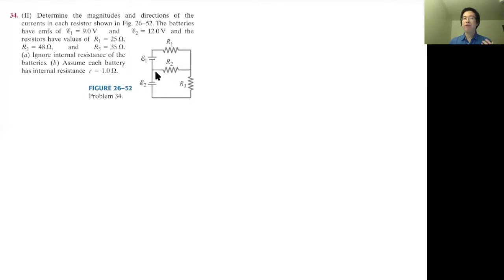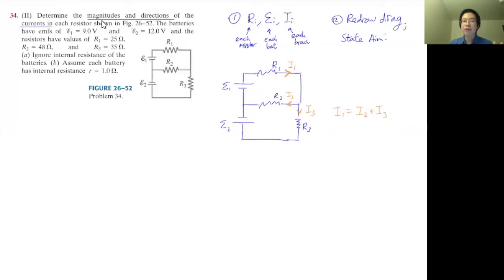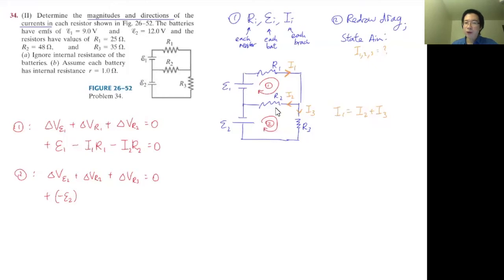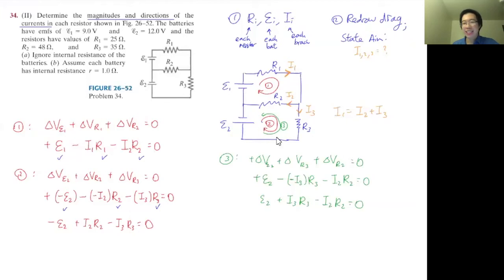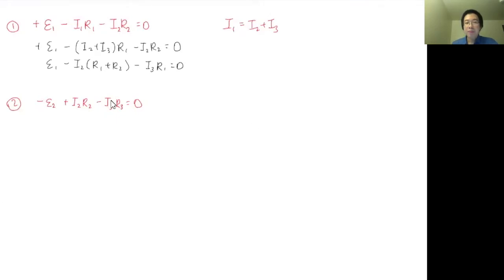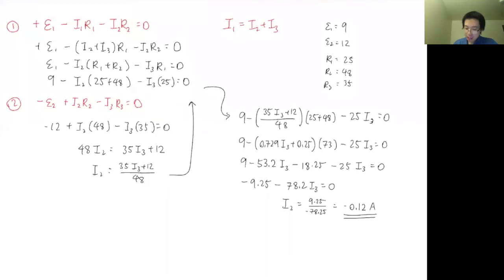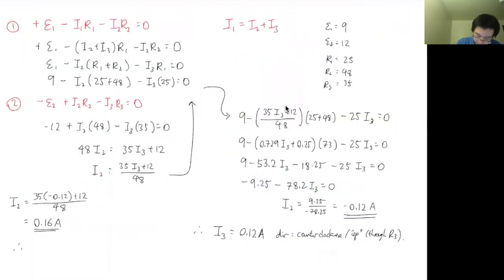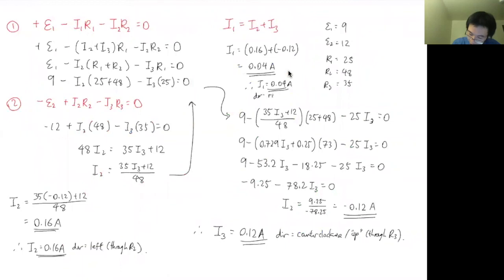Lecture 14 supp: Kirchhoff's Loop Rule Worked Example, & Tips on Problem Solving